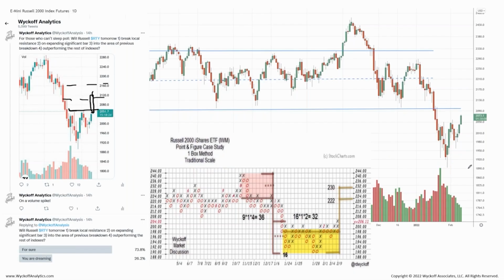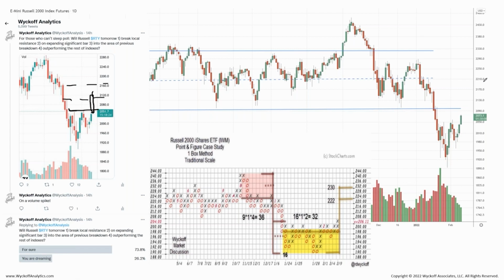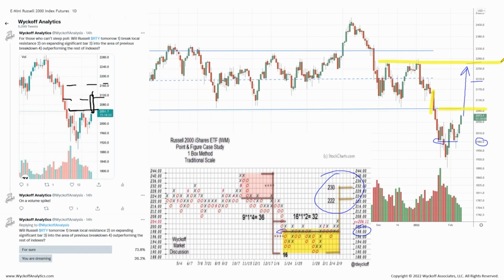PnF on Russell 2000 - Wyckoff Market Discussion 2.09.2022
A significant causality for a leg up on the Russell is already visible on the intraday Point and Figure chart. The count points to the $220-230 area, from the 2021 IWM trading range.